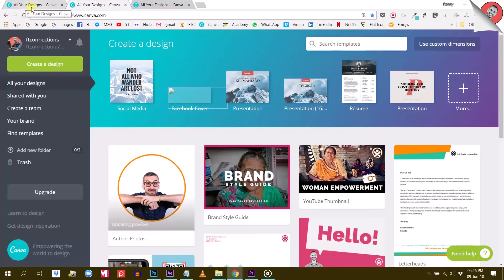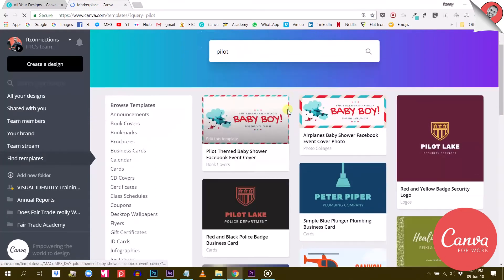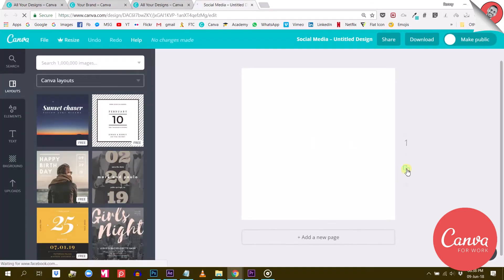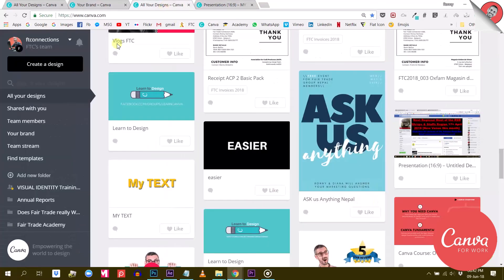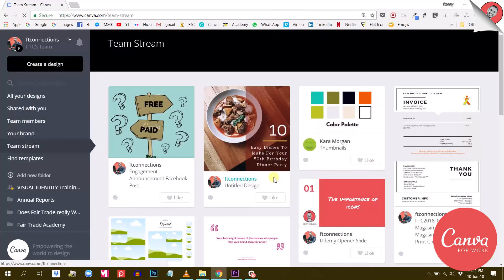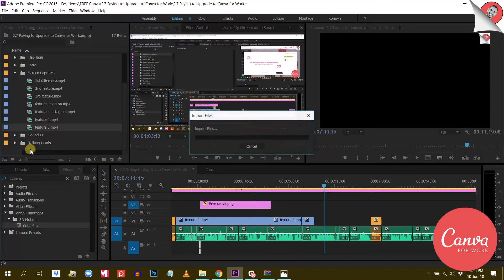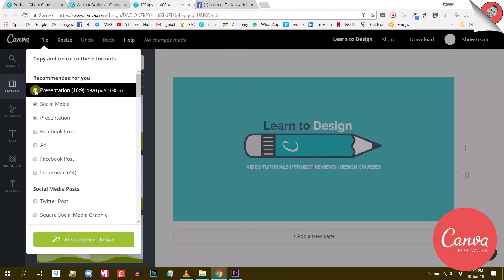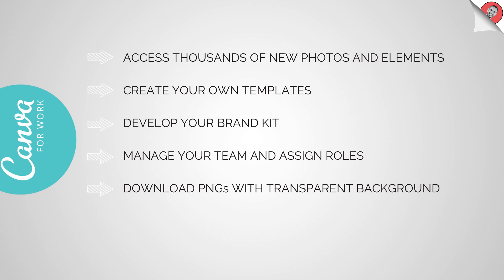Canva Vs Canva for Work: should you upgrade?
Ronny.